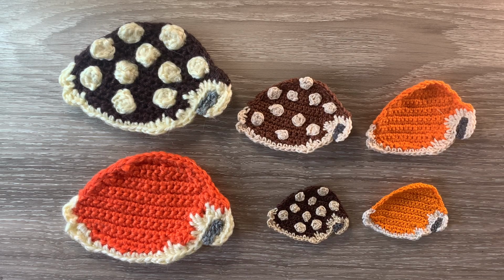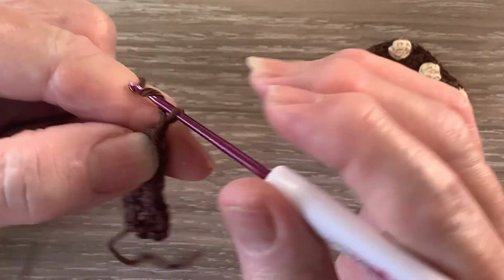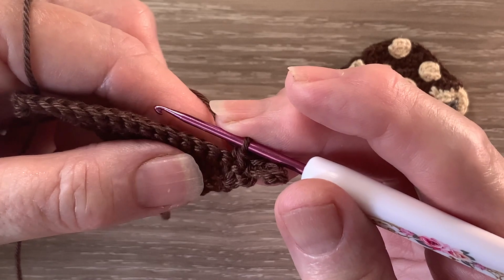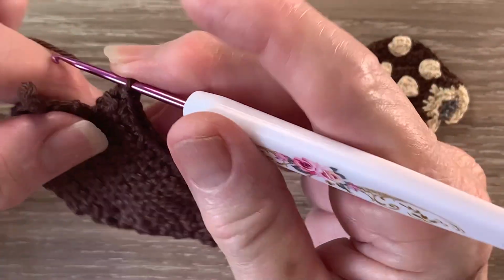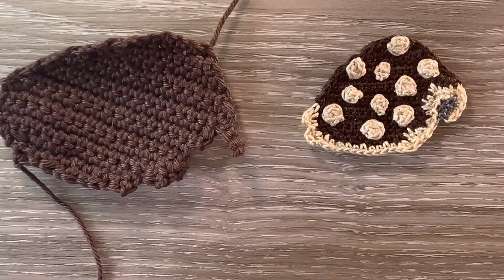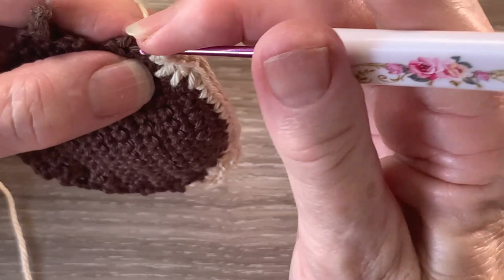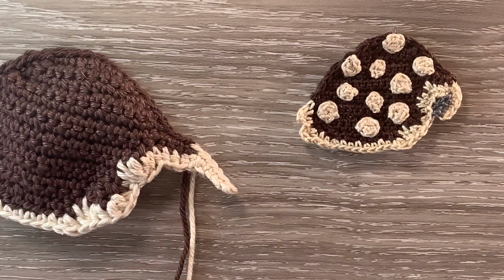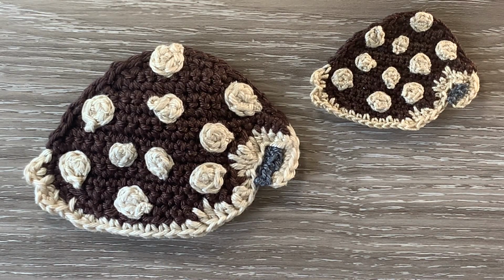Crochet Cowrie Shell Tutorial - Crochet Applique Tutorial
In my crochet tutorial today I'll be showing you how to make this crochet cowrie shell applique.

If you would like to view the crochet pattern for free, it's on my or you can download it from Ravelry

For this pattern you will need any thickness crochet cotton or yarn, for the tiger cowrie I used Scheepjes Catona crochet cotton colors (162) Black Coffee, (404) English Tea and (242) Metal Gray.  For the golden cowrie, I used (281) Tangerine, (105) Bridal White and (242) Metal Gray.  A crochet hook, I used a 2.5mm hook.  A darning needle to weave in ends, sewing thread and needle to stitch the spots to the tiger cowrie and a pair of scissors.

Introduction - 0:00
Shell top - 1:48
Shell bottom - 21:10
Spots - 32:12
Joining together - 34:18